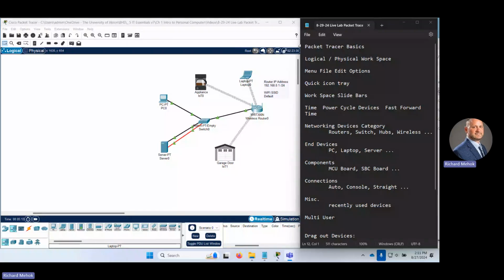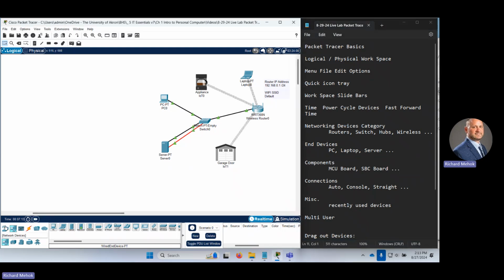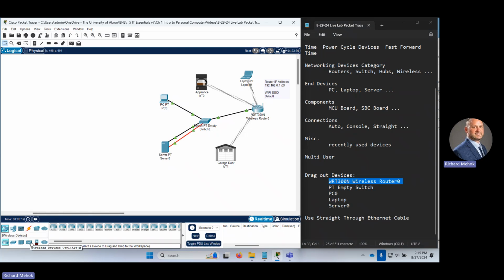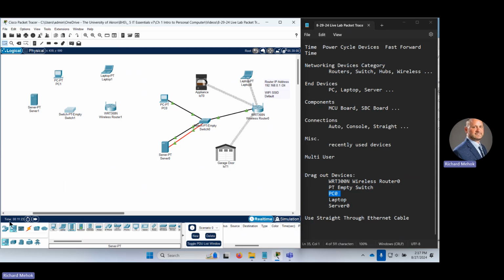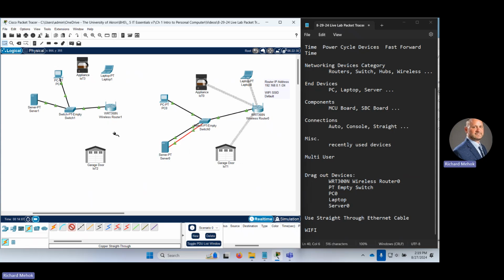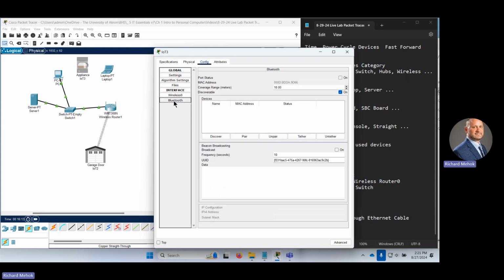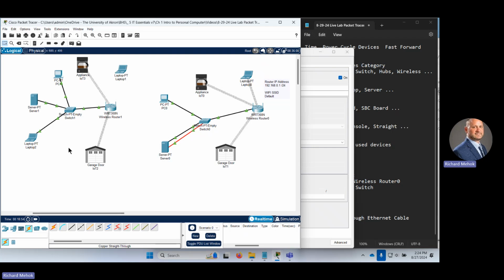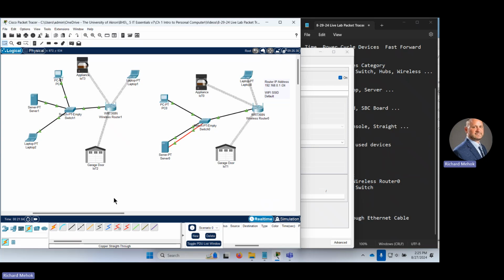8-29-24 Live Lab Packet Tracer Basics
Packet Tracer Basics

Logical / Physical Work Space

Menu File Edit Options

Quick icon tray

Work Space Slide Bars

Time  Power Cycle Devices  Fast Forward Time

Networking Devices Category
 Routers, Switch, Hubs, Wireless ...

End Devices
 PC, Laptop, Server ...

Components
 MCU Board, SBC Board ...

Connections
 Auto, Console, Straight ...

Misc.
 recently used devices

Multi User

Drag out Devices:
 WRT300N Wireless Router0
 PT Empty Switch
 PC0
 Laptop
 Server0

Use Straight Through Ethernet Cable

WIFI
SSID:  Default